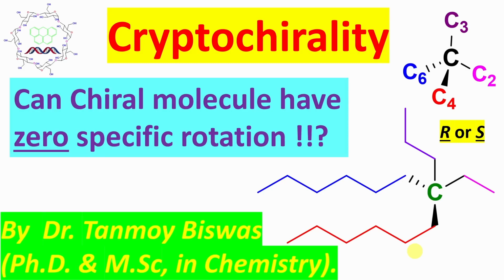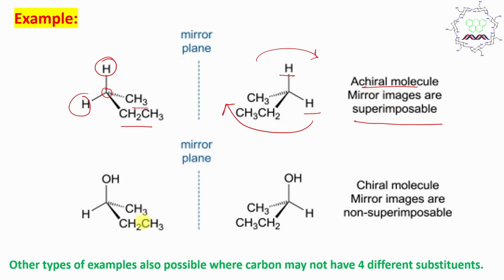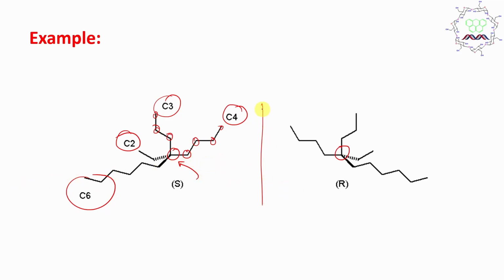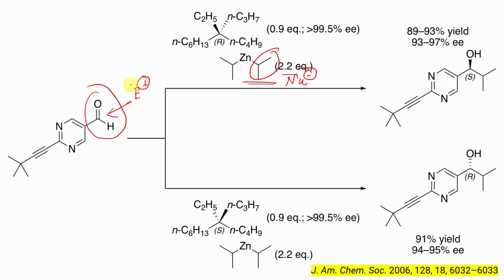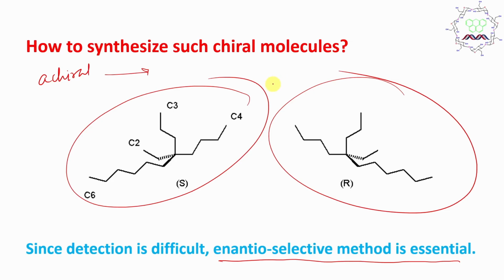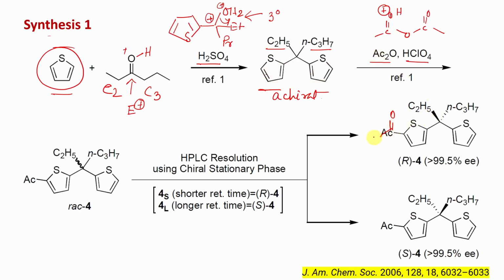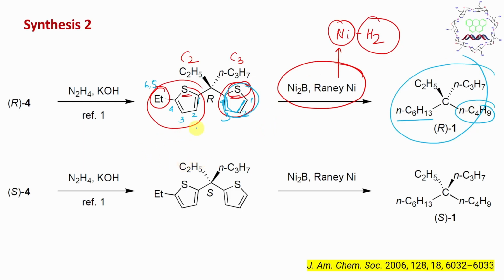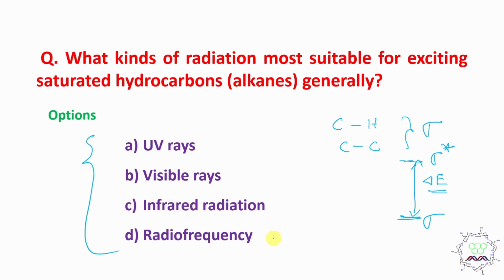Cryptochirality (Chiral molecule and zero specific rotation) Chiral hydrocarbon by Dr. Tanmoy Biswas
In this video, I have discussed a details discussion on Cryptochirality.
This term is associated with zero specific rotation of Chiral molecules. If a carbon center is attached with four different alkyl group, the molecule may result in cryptochirality. I have explained the reaction mechanisms briefly. This video is a summary kinds of which will help you to understand the chemistry in shorter time.

I believe such kinds of question-answer discussion may be useful for exams like, BSMS, B.Sc, M.Sc, CSIR-NET, GATE, IIT-JAM, BARC, BHU, DU, SET, CU, IISER, NISER, NIPER, IISc, etc., or bachelor and master degree equivalent exams in chemistry. Audiences are requested to watch them.

For "(L: 482) Raney Nickel (Ni-H2): Preparation, porosity, reducing agent and hydrogenation catalyst." please click on the link "

For "Sharpless Asymmetric Epoxidation: Basic idea, Mechanism and Role of ligand for Stereo-selectivity." please click on the link "

For "Cryptochirality (Chiral molecule and zero specific rotation) Chiral hydrocarbon by Dr. Tanmoy Biswas" please click on the link "